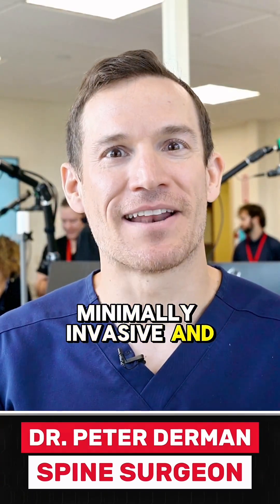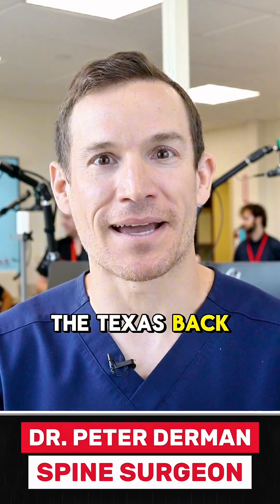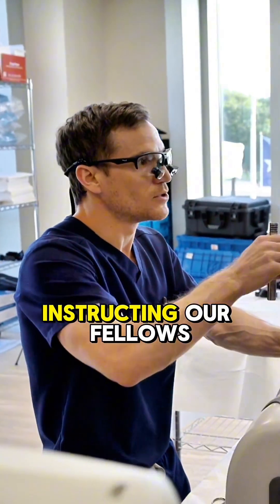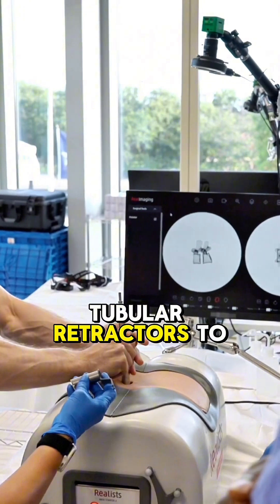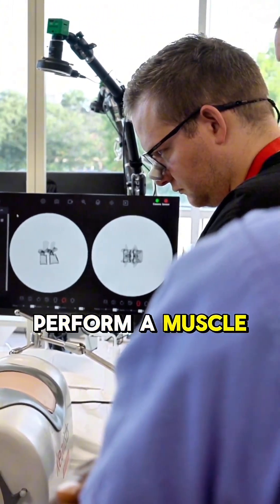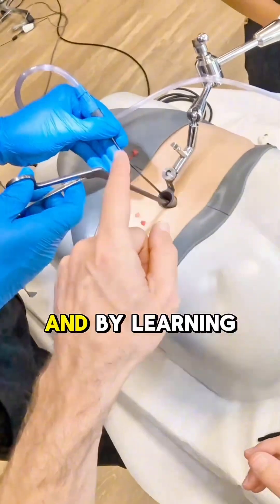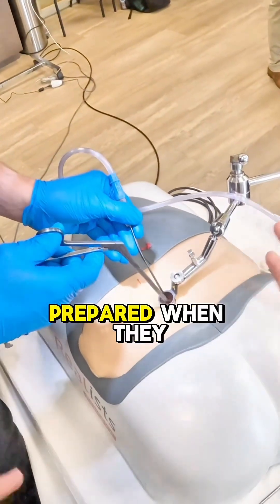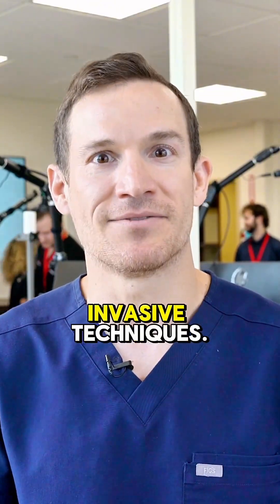Behind the scenes in the surgical simulation lab | Training spine surgeons at Texas Back Institute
🫡 Fighter pilots train on simulators and so should spine surgeons! At Texas Back Institute, our state-of-the-art simulation lab gives trainees hands-on experience with the latest techniques in a safe, controlled environment. I recently guided our fellows through a minimally invasive laminectomy using tubular retractors. Check out this video for a behind-the-scenes look at how we’re shaping the future of spine surgery.